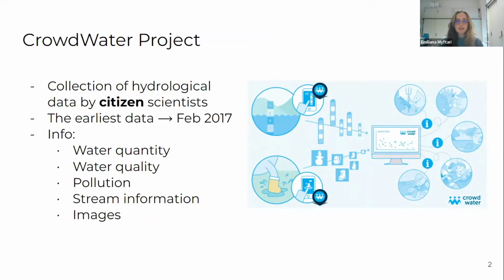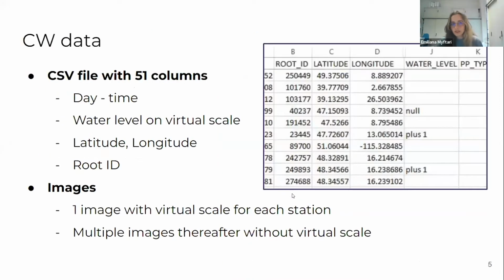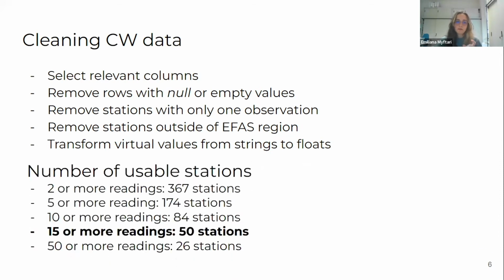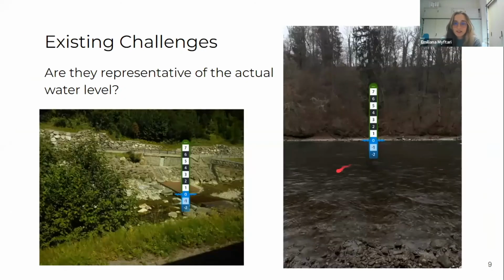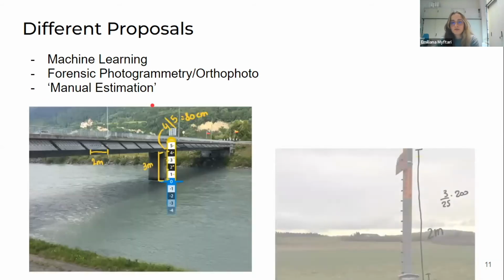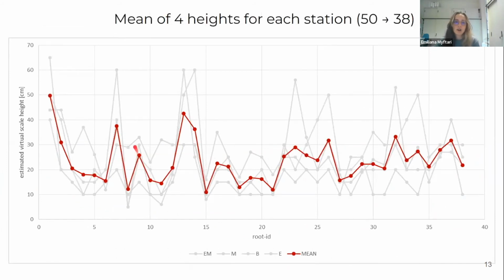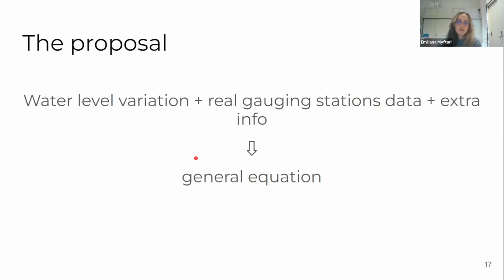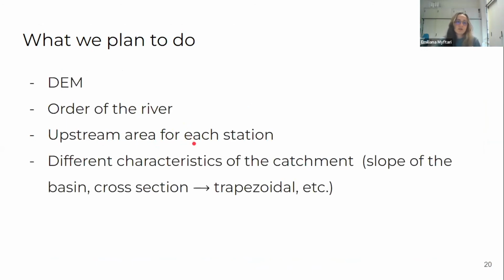CW4Floods - ESoWC 2022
This project is about using CrowdWater data and to translate this data into something that can be used in flood forecasting models. CrowdWater is an interesting initiative in which people send geo-referenced pictures of streams or rivers, along with the corresponding variations of water level.

The difficulty of this project lies in the variability of the CW data and in the difference of scale between the CW data and the GloFAS (or EFAS) data. We have indeed a very coarse representation of rivers in GloFAS, while in CW data we have more information about the smaller rivers.

The project aims to utilize CW data to improve model forecast.